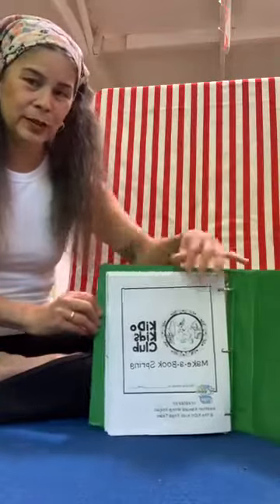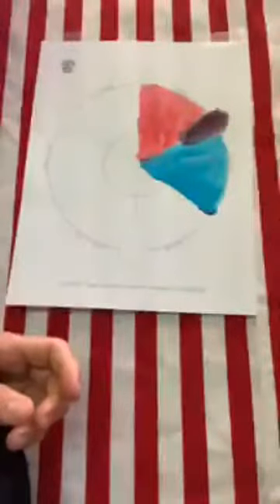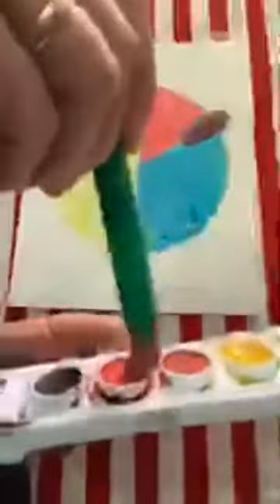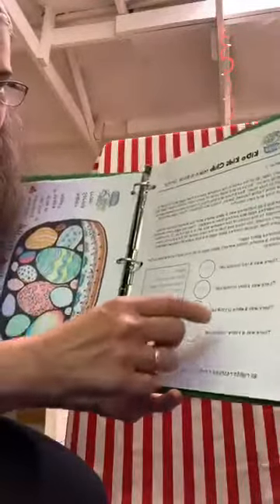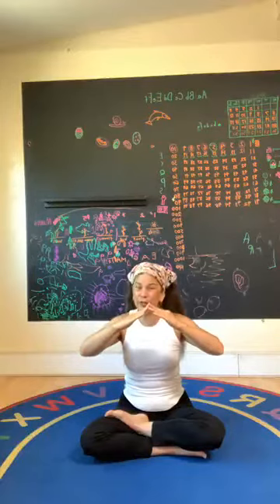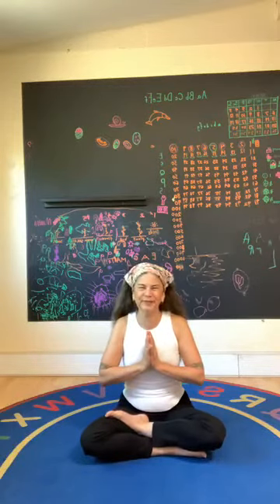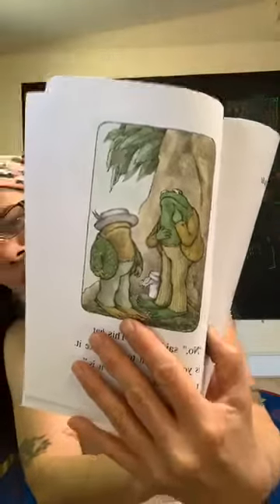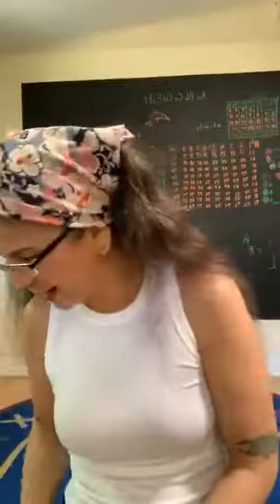Yoga Story Art CircleTime #23 With Heather Kamala and KiDo Kids Yoga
Heather Kamala, creator of KiDo Kids Yoga and full time preschool teacher since 1999, presents weekly 30 minute CircleTime sessions full of clowning, movement and pure fun.

This video series incorporates:
• kids yoga with YogaRhymes
• original stories written for each season
• how to draw characters from our story

We may feature a kid safe essential oil in our video.
We only use the purest and the best:  Young Living essential oils

About KiDo Kids Yoga
We use Mindfulness and Yoga Philosophy together with YogaRhymes and Yoga Postures to enrich family's lives in homes and schools.  Our very own KiDo Kids Yoga Preschool has been empowering little ones since 1999.  Now in a digital format, anyone can enjoy our preschool program rich in stories, movement and activities.

YogaRhymes, as the base of our KiDo Kids Yoga teacher trainings, have been going strong since 2006.  Those catchy rhymes kids love to memorize and repeat with the poses, have traveled the four corners of the world.
Our teachers are instructed not only how to teach and play yoga with all ages of children, but also how to incorporate sensory learning with Young Living essential oils.

We have trained teachers to lead classes with infants, toddlers and children up to teens, everywhere from Tokyo to Paris and Miami to Mexico.  We are a Registered Children's Yoga School with Yoga Alliance offering online and in-person trainings.